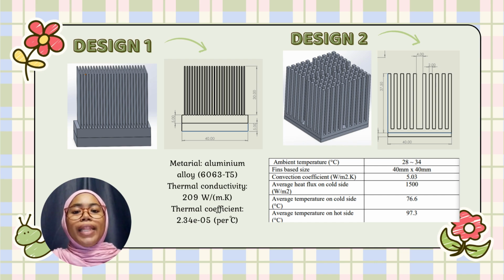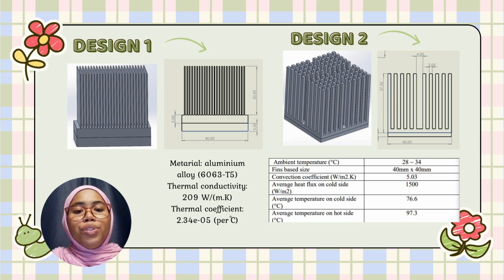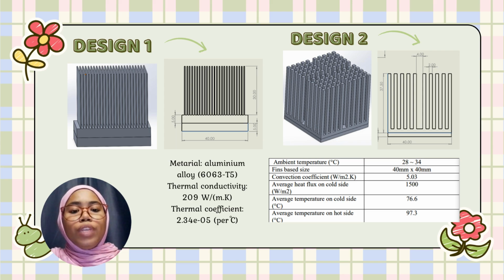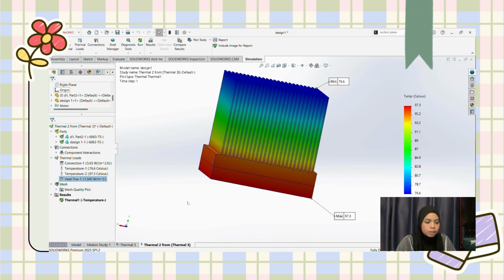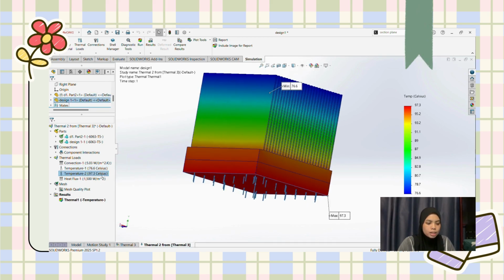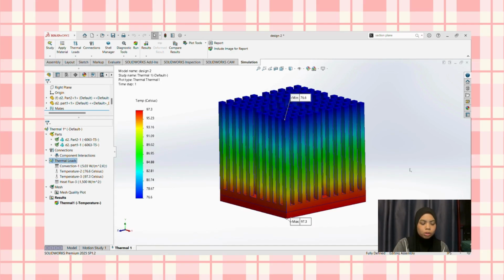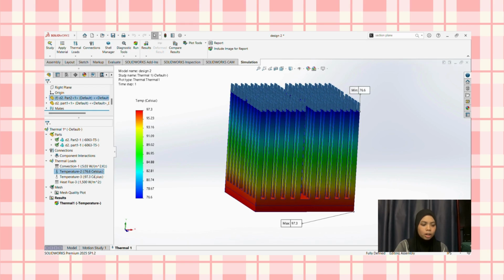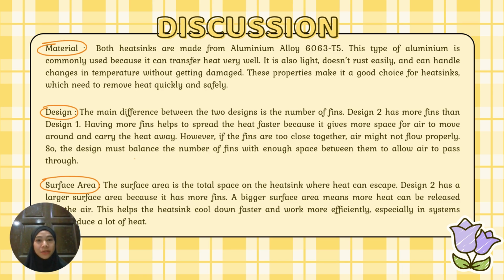BELK 2463 - ASSIGNMENT CONDUCTION GRAPHICAL ANALYSIS ON HEAT TRANSFER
group member:
1. NURSURAYA BT MANSOR ( B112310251 )
2. NURUL NABILA BT MOHD RADZI ( B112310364 )
3. SITI NUR RAHMAH BT MOHD ALI ( B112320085 )
4. NURUL SYAFIQAH BT MOHAMAD FIRDAUS ( B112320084 )